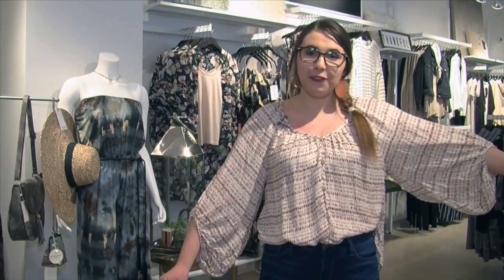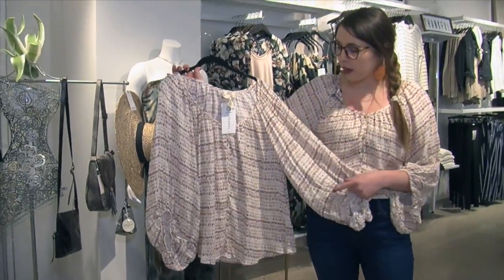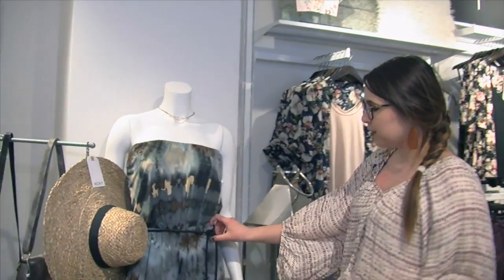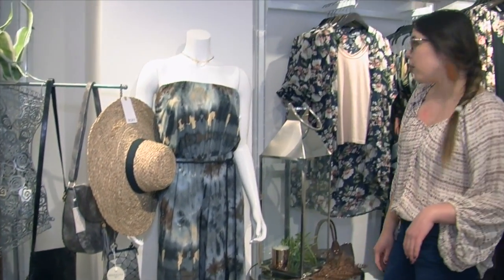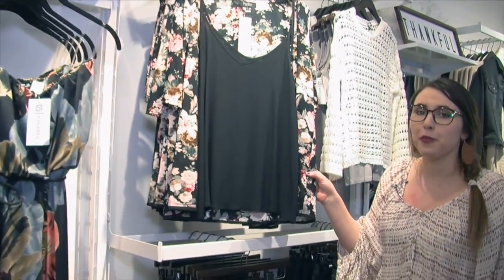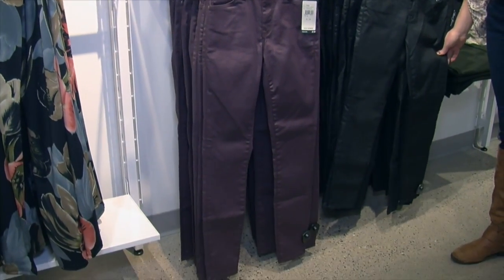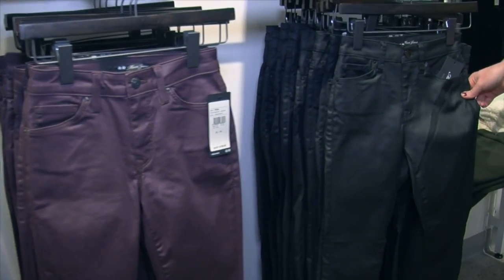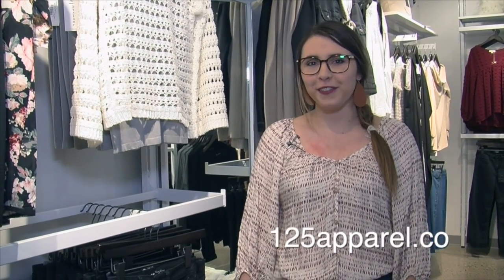125 Apparel in Perham has brand new dresses, tops, & jeans. Come in today and update your closet!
125 Apparel 2 10 20